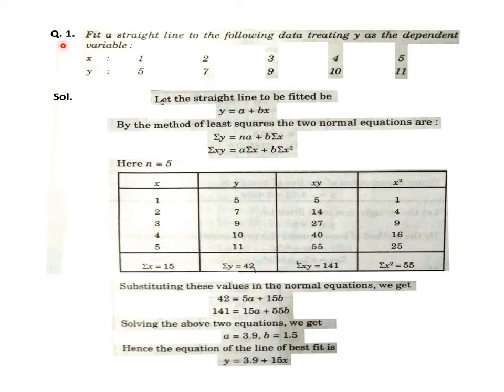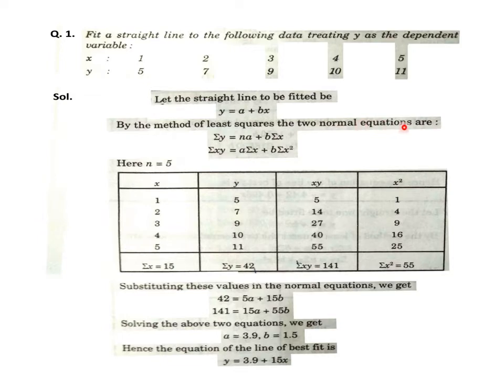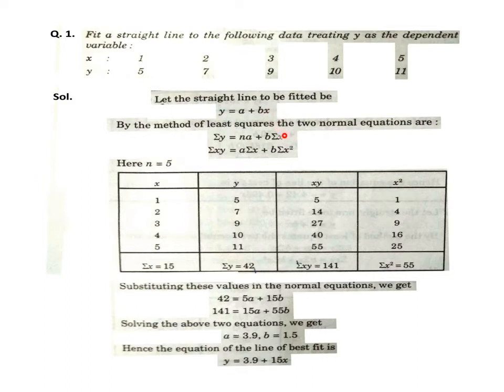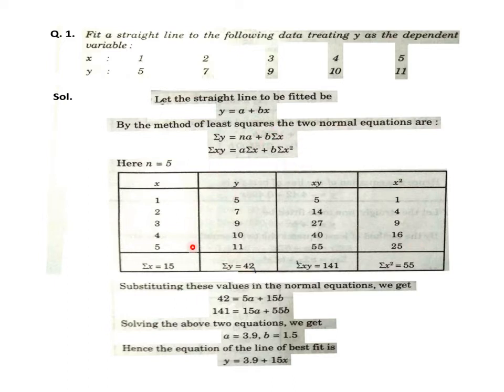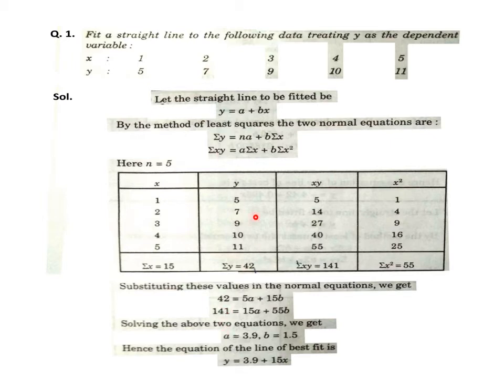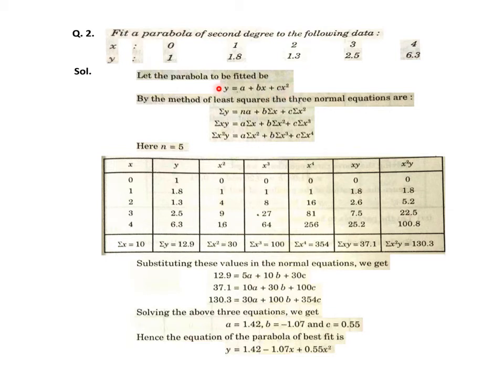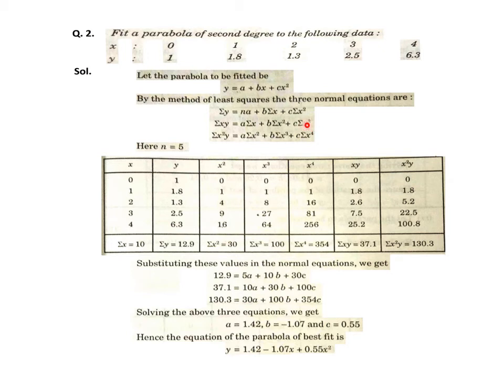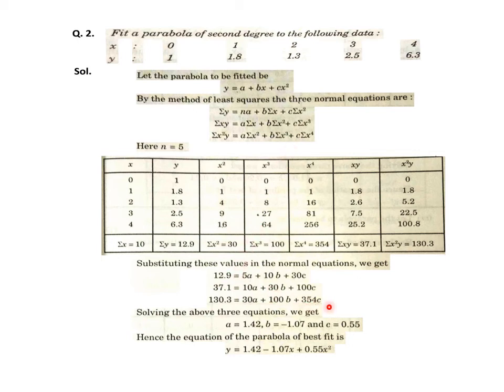Curve fitting by the method of least squares